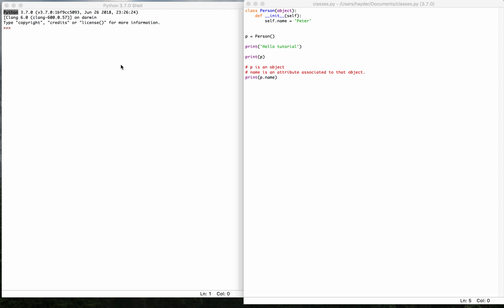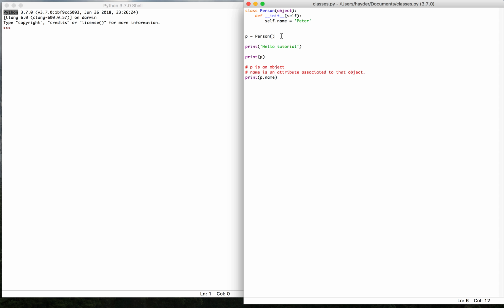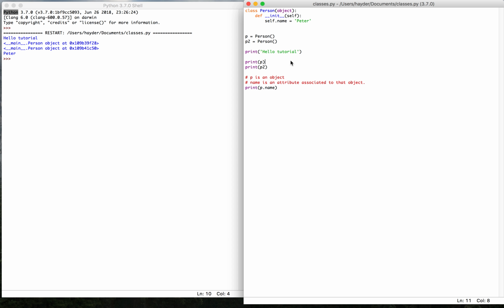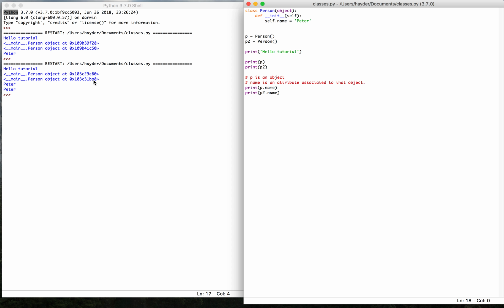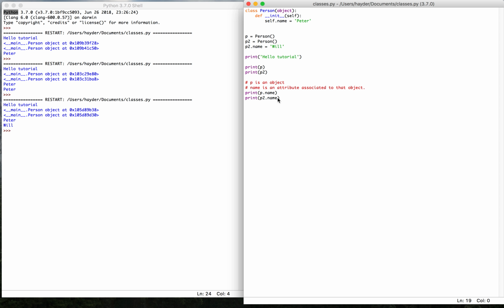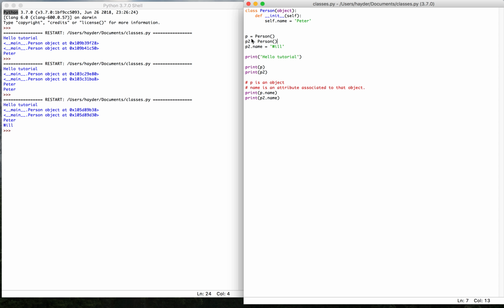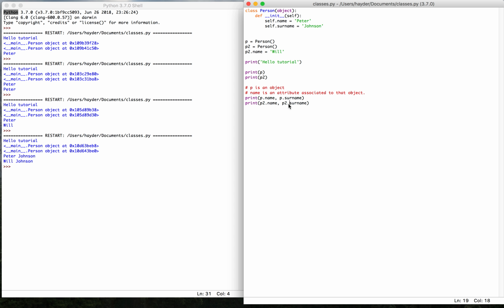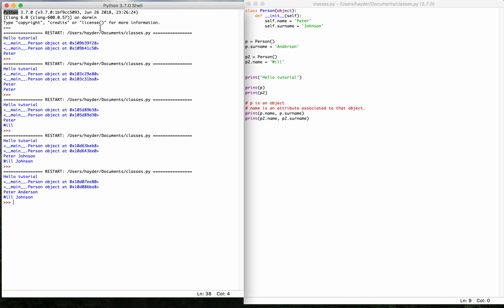Introduction to Python - Classes and Objects part 2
We continue on the central topic of classes and objects and explore instance attributes.